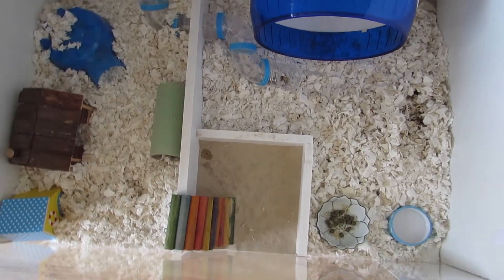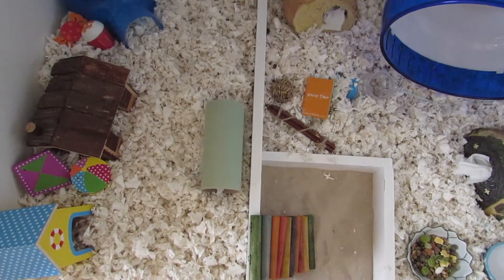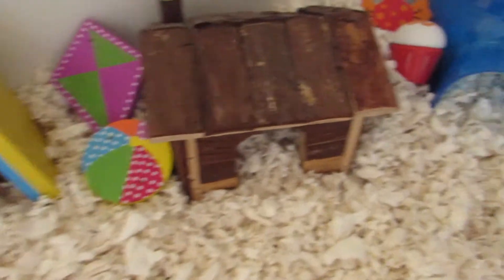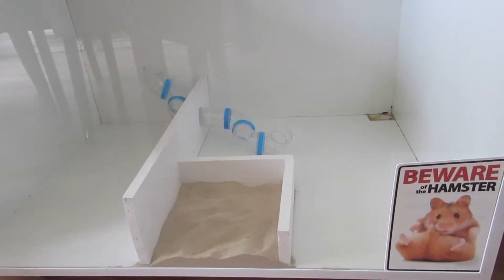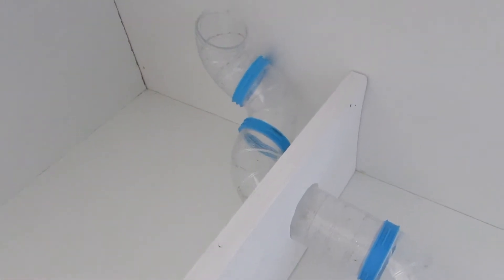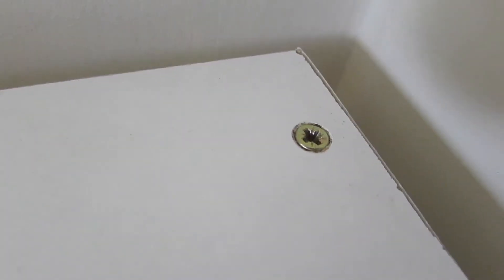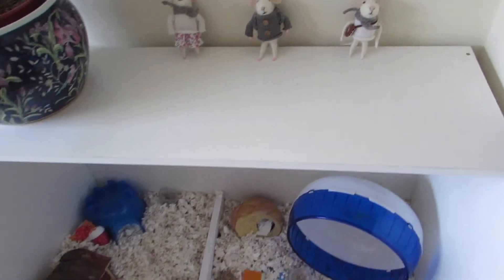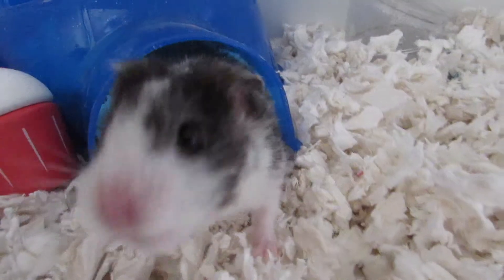How I Made My Hamster Cage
A brief description on how I made my hamster cage! I hope this makes sense and will give you ideas on how to make a cage yourself!